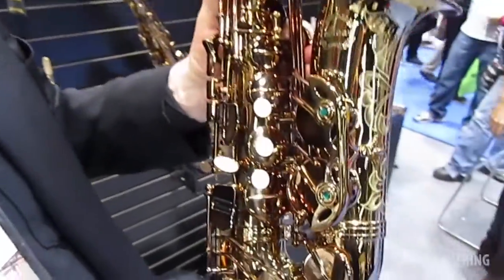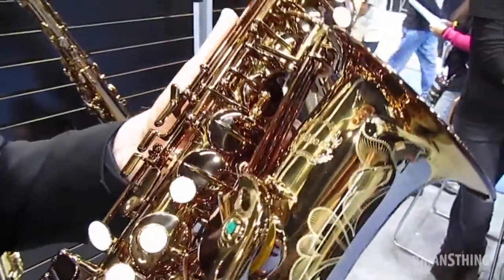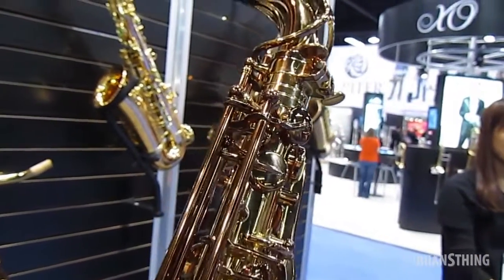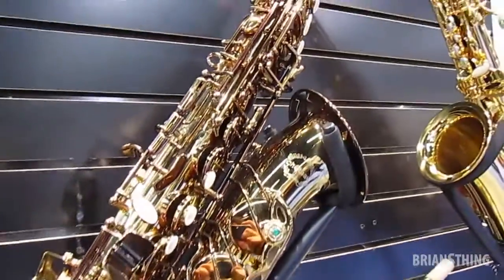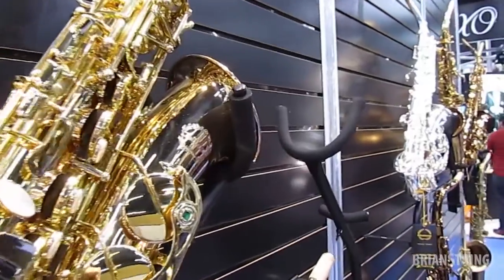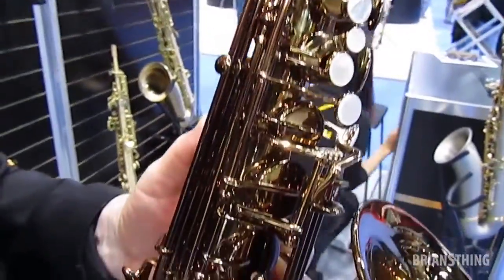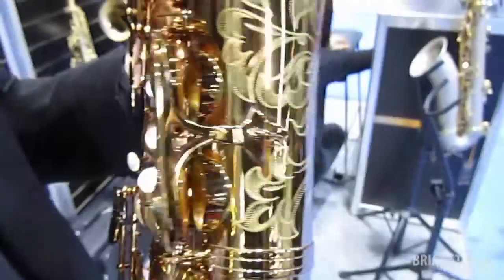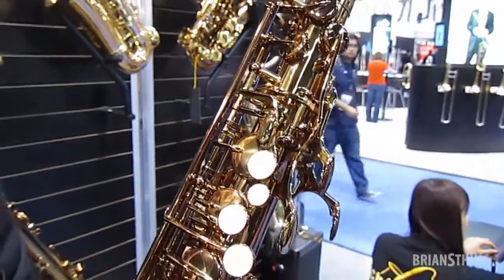Chateau - Saxophone Product Review - BriansThing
Chateau Product Manager discusses new saxophones for the intermediate player. What type of lacquer/finish do you have on your horn?